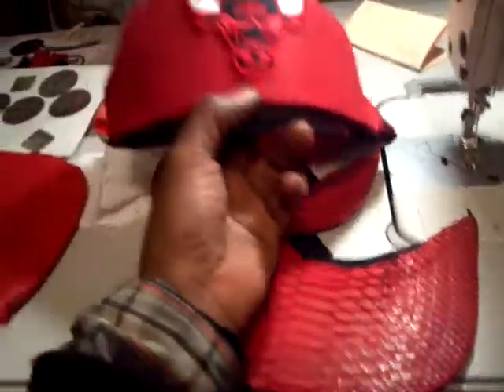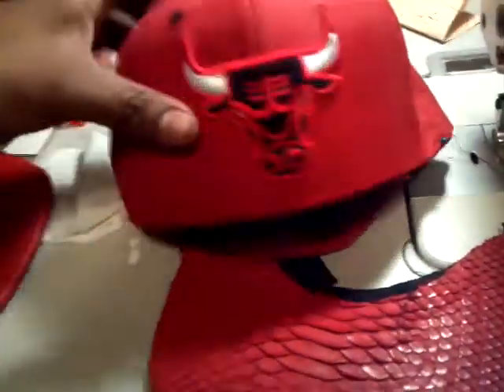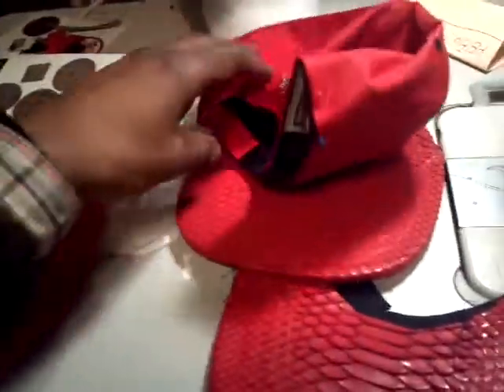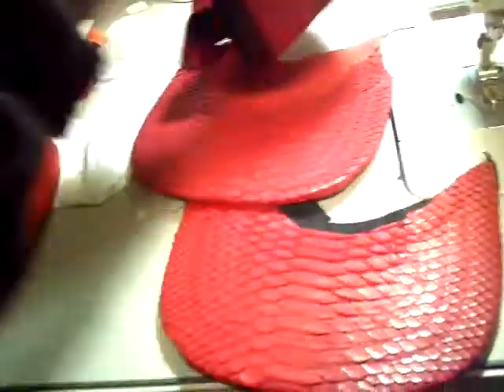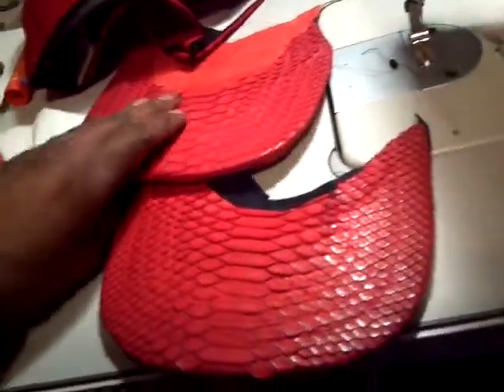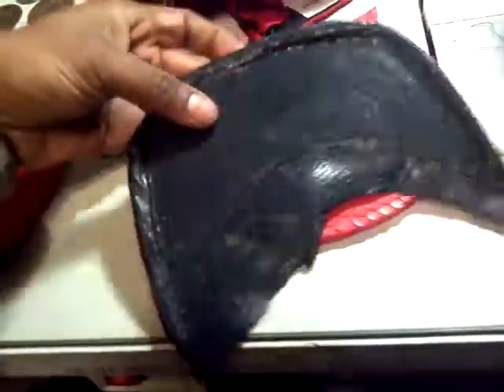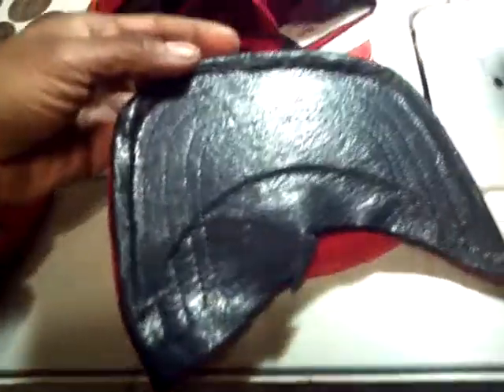Chicago Bulls snakeskin hat.